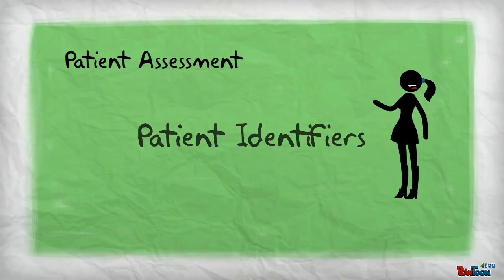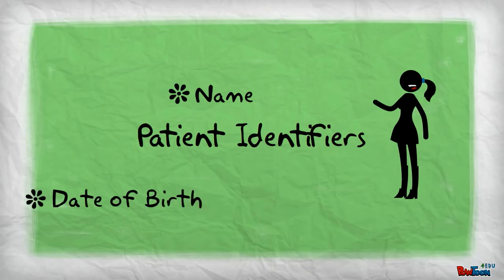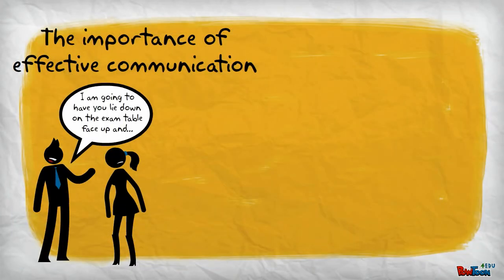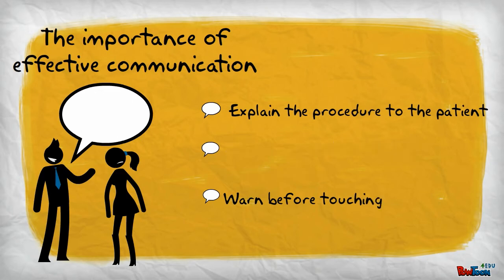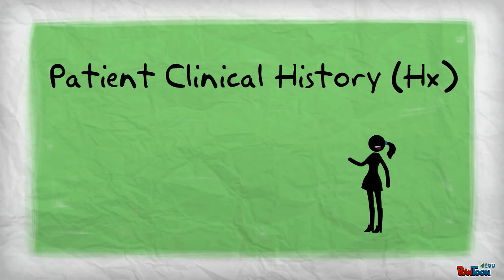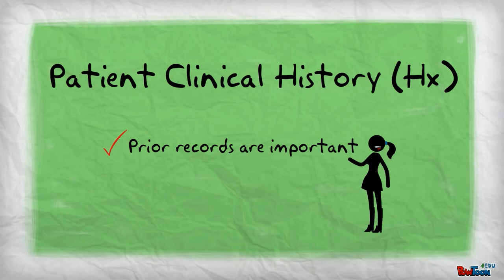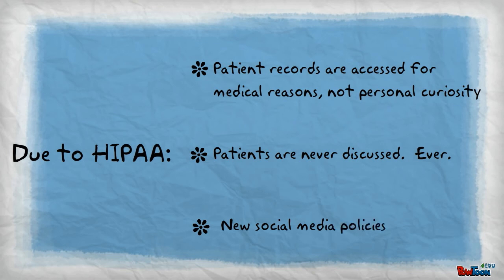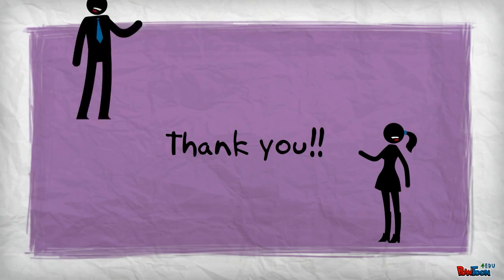Patient Assessment & Patient Care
The importance of patient identifiers, recording a clinical history, and confidentiality.-- Created using PowToon -- Free sign up . Make your own animated videos and animated presentations for free.  PowToon is a free tool that allows you to develop cool animated clips and animated presentations for your website, office meeting, sales pitch, nonprofit fundraiser, product launch, video resume, or anything else you could use an animated explainer video. PowToon's animation templates help you create animated presentations and animated explainer videos from scratch.  Anyone can produce awesome animations quickly with PowToon, without the cost or hassle other professional animation services require.